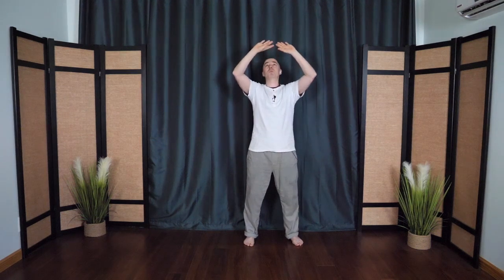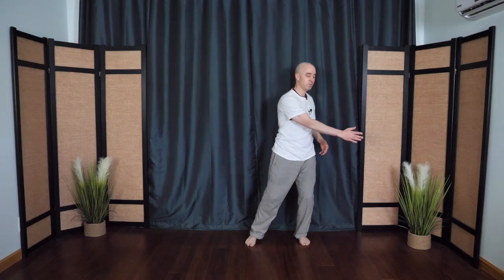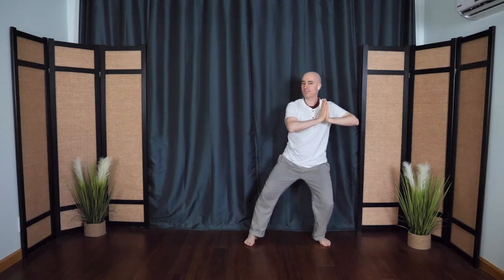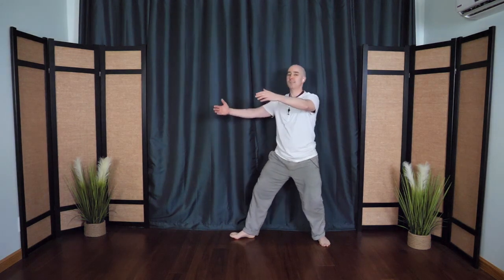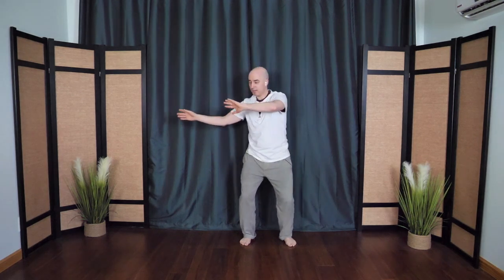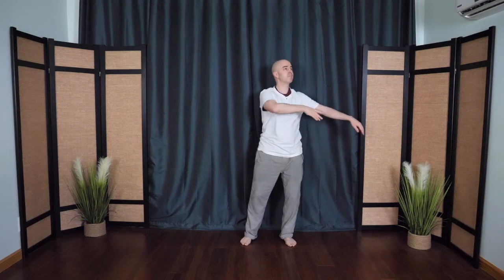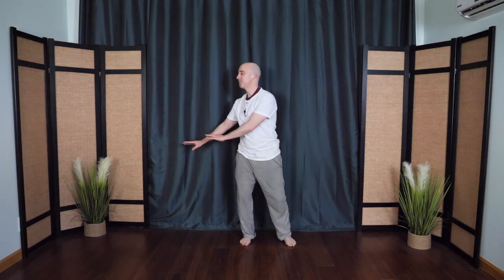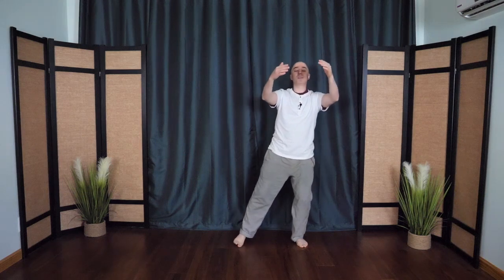15-Minute Every Morning Tai Chi | Tai Chi for Beginners | Wake Up Flow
In this 15-minute video, you will be guided through a Tai Chi flow specifically designed for beginners to practice every morning. Tai Chi is an ancient Chinese martial art that has been practiced for centuries and is known for its gentle, flowing movements that promote relaxation, balance, and overall well-being.

This Tai Chi flow is perfect for beginners, as it focuses on simple, repetitive movements that are easy to follow along with. The pace of the flow is slow and steady, allowing you to fully immerse yourself in the movements and connect with your breath.

By practicing this Tai Chi flow every morning, you can start your day with a sense of calm and inner peace, while also improving your physical health and flexibility. Whether you're a beginner or have some experience with Tai Chi, this video is a great way to incorporate this ancient practice into your daily routine.

In this 45-minute bonus session, you’ll experience the “Joint Circle Routine” which is great for arthritis and for creating flexibility + a 30-minute “Tai Chi Flow” sequence to reduce stress, improve balance, and prevent falls!